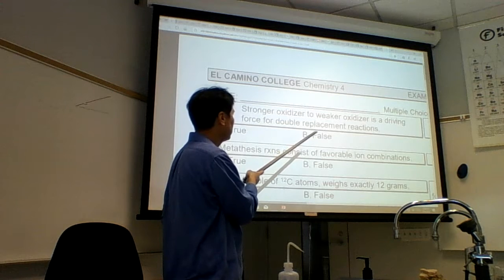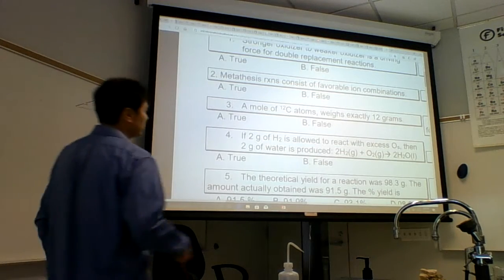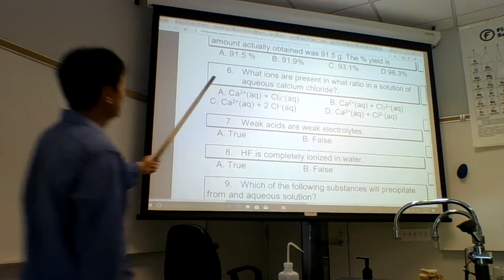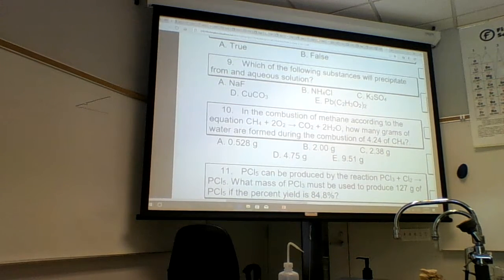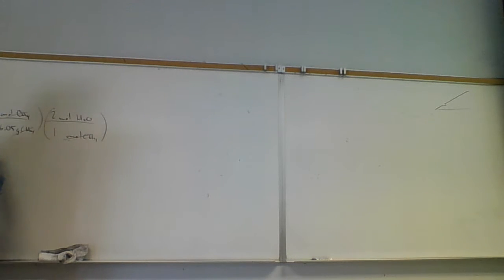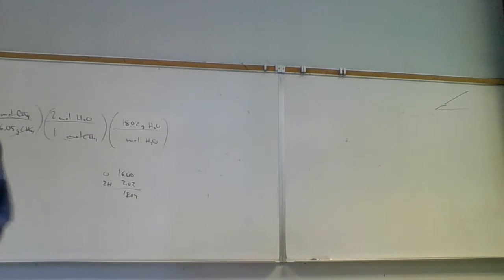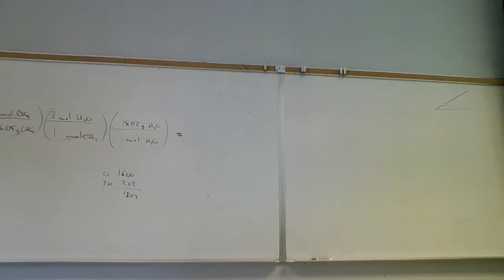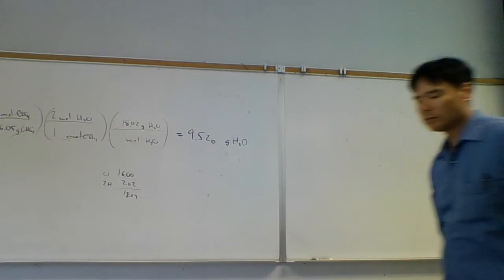Chem 4 1226 050918